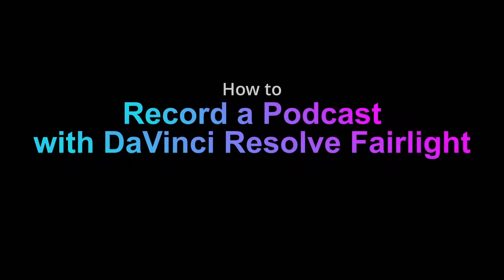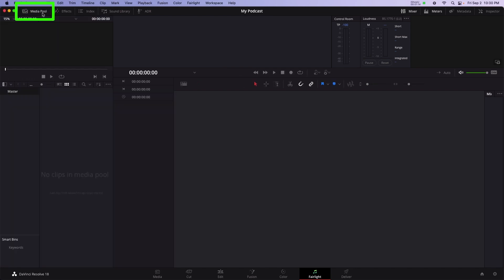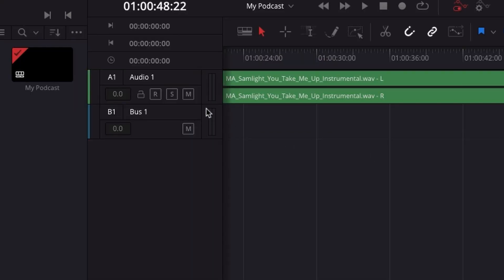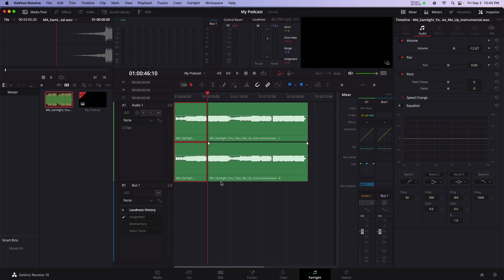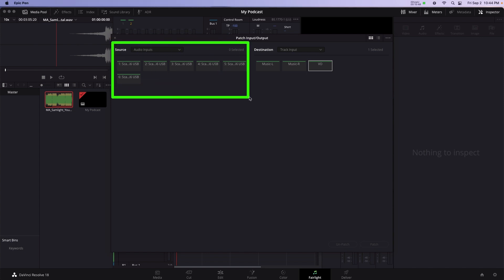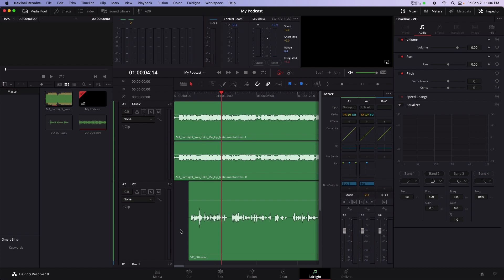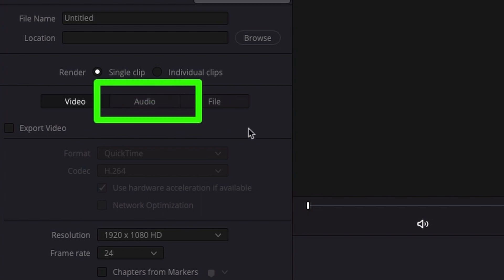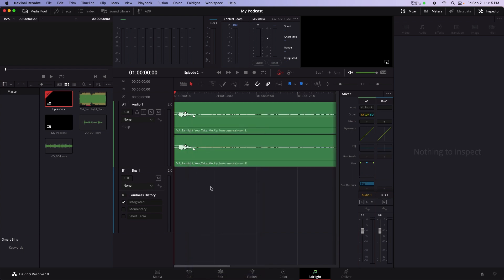How to Record a Podcast with DaVinci Resolve Fairlight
Want to start a podcast, but not sure which software to use? Though known for its video editing capabilities, DaVinci Resolve is also a great—and free—audio recording software for Mac and Windows. We’ll show you how to make the most of Resolve’s powerful built-in
audio workstation in this video.